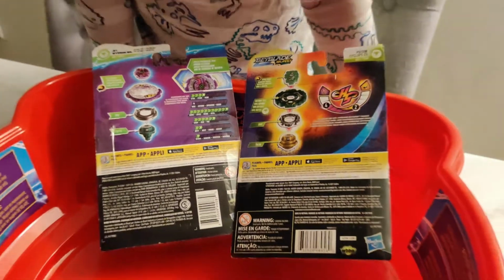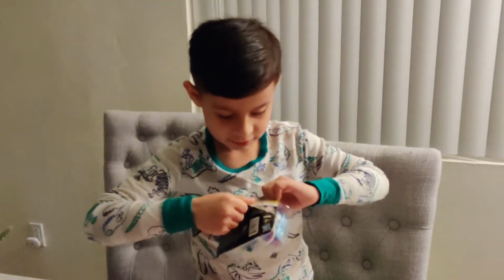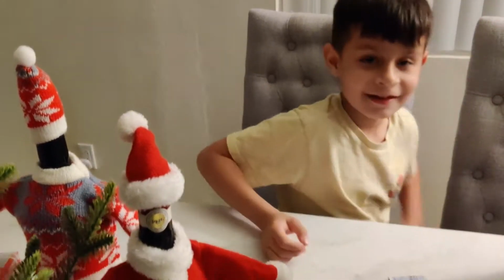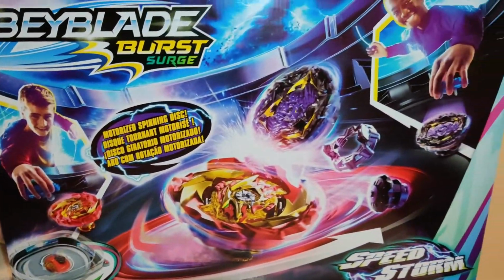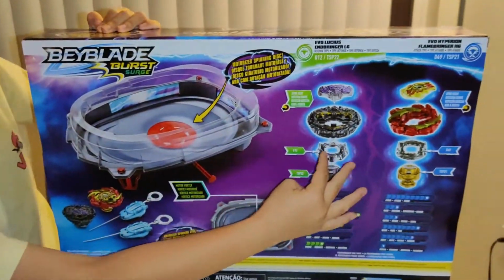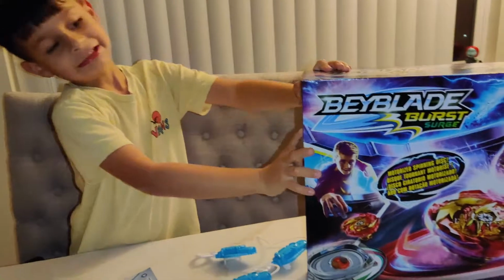Beyblade Burst Surge Speedstorm Motor Strike Battle Set Toy Review -Christmas Gift Ideas - Willy TV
Willy gets a few Takara Beyblade toys and then gets a few more and also the Beyblade Burst Surge Speedstorm Motor Strike Battle Set. Check out this action packed video of fun as we review these cool Beyblades!

The speedstorm battle set features:
- EVERYTHING NEEDED TO BATTLE: Includes Speedstorm Motor Strike motorized Beystadium, 2 right/left-spin launchers, and 2 spinning tops for a complete Beyblade Burst battle set
- MOTORIZED SPINNING DISC: Features a spinning Motor Vortex disc in the center of the Beystadium for the first time in the Beyblade Burst line
- CONFRONT THE MOTOR VORTEX: Motorized energy zone in the center of the Beystadium redirects the battle and energizes tops for intense, highspeed attacks
- 2 COMPETITIVE BATTLING TOPS: Harness the power of Speedstorm with right-spin tops Evo Lucius Endbringer L6 D12/TSP22 (defense type) and Evo Hyperion Flamebringer H6 D49/TSP21 (attack type.) Scan code on tops’ Storm Chips and Beystadium to unlock each in the Beyblade Burst app